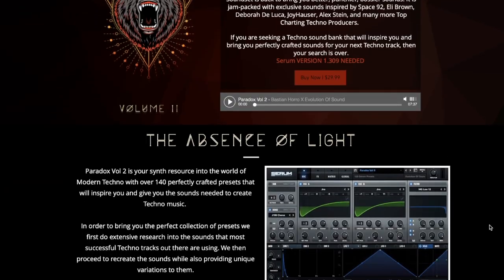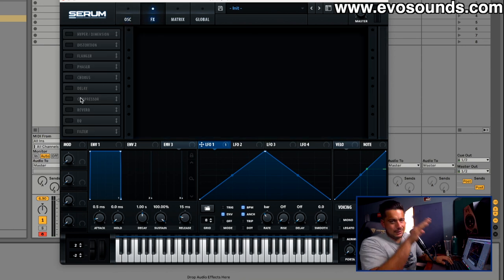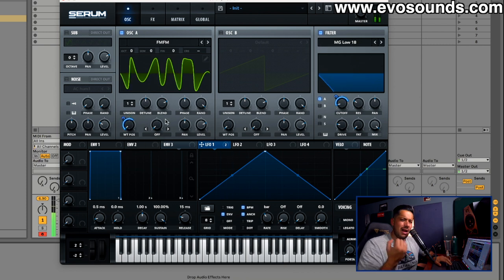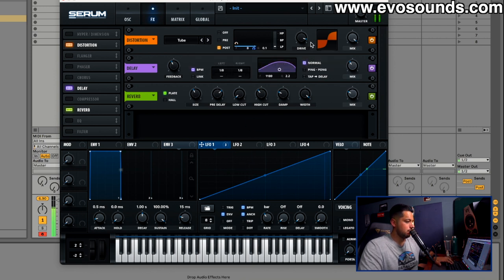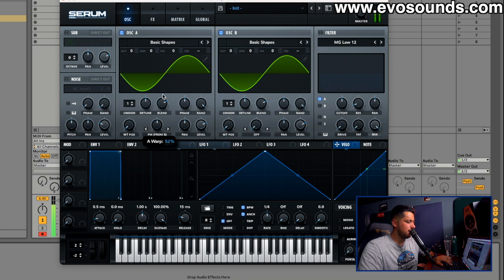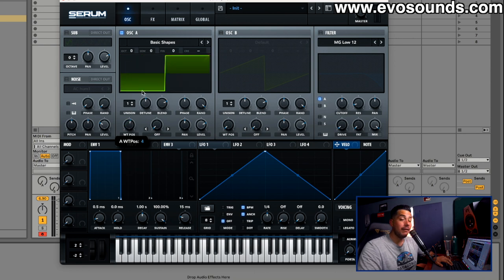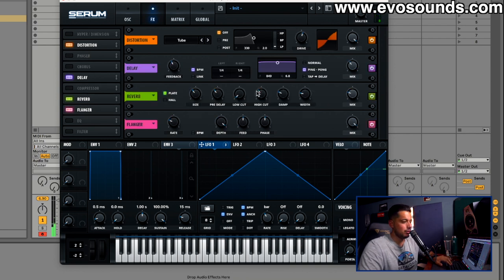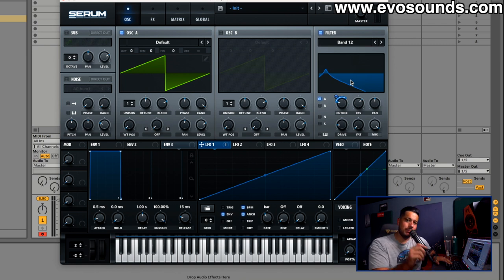How To Techno Bass Stabs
In this video, we go over creating Techno Bass One Shots we can be used to add additive interest to your music. We will be doing this in Xfer Records Serum utilizing it's massive collection of Wavetables and easy to use LFO'S.

Timestamps
00:00 Introduction
00:54 Start Of Tutorial
06:00 FM
07:29 The Cinematic Pitch Bend